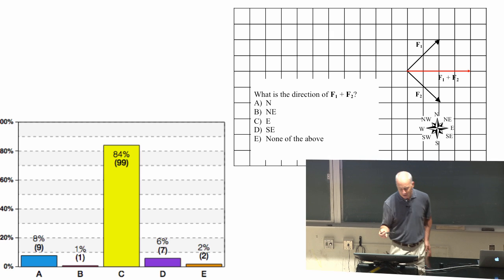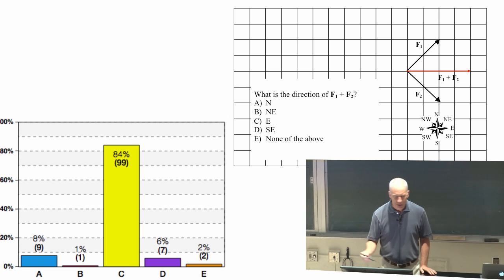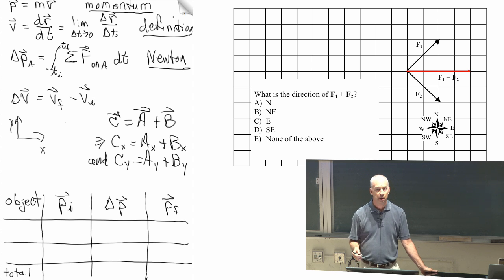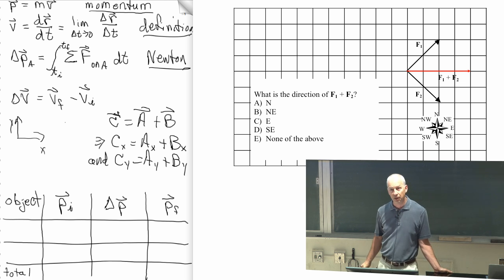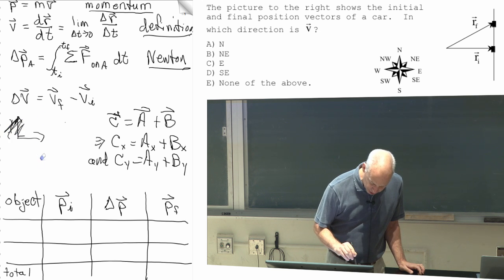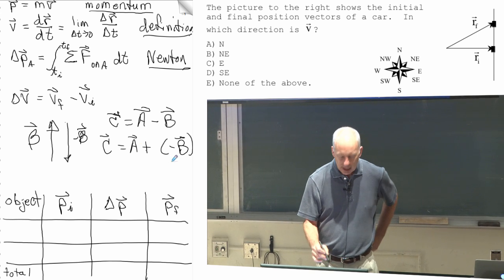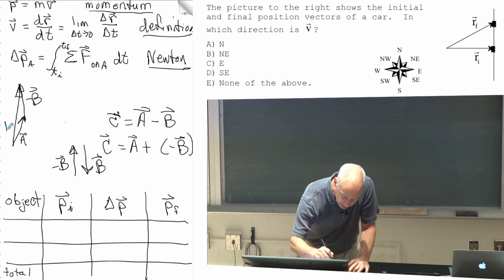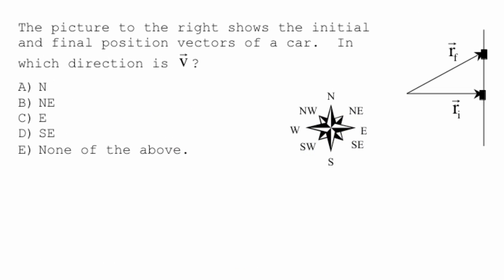Lecture 5 part 3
adding forces